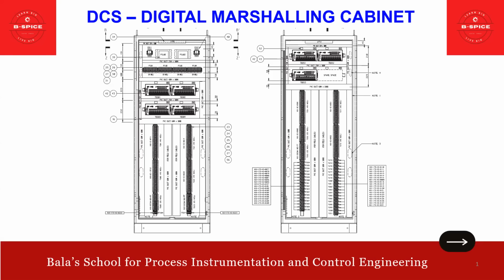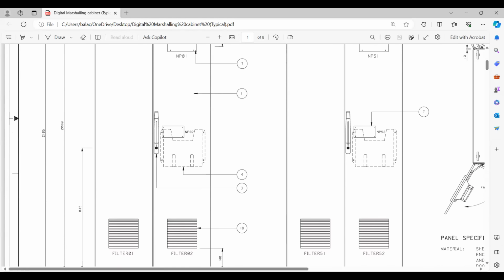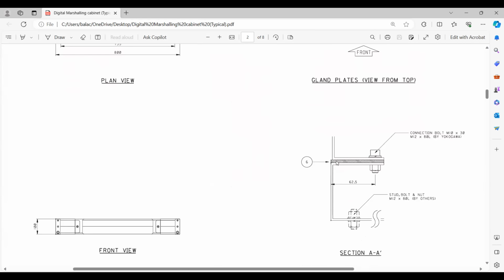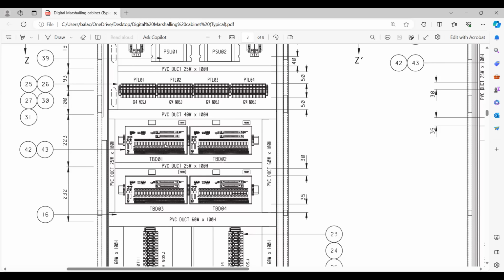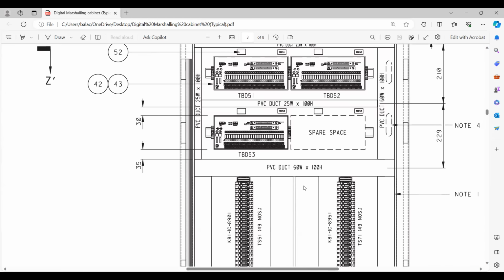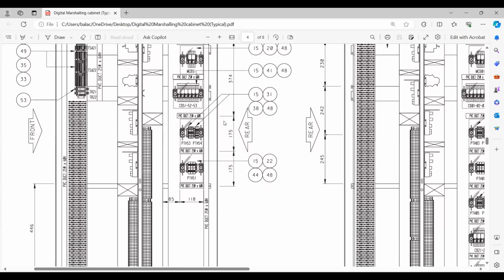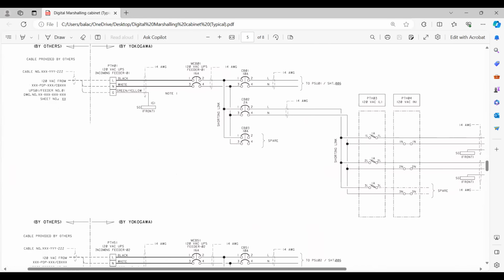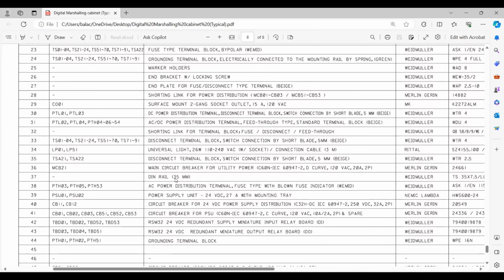DCS - DIGITAL MARSHALLING CABINET DESIGN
Dear Friends
This video features DCS - DIGITAL MARSHALLING CABINET DESIGN with the focus on
1) External Layout
2) Channel Base Details
3) Internal Arrangement
4) Sectional Views
5) Power Distribution – 120V AC (UPS)
6) Power Distribution – 24V DC
7) Bill of Materials (BOM)
Thanks
Ram Bala